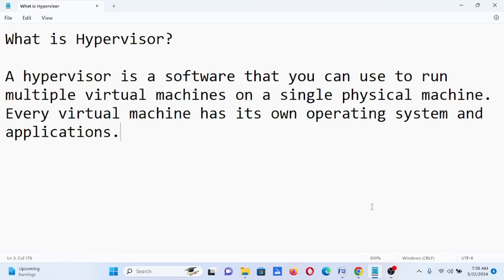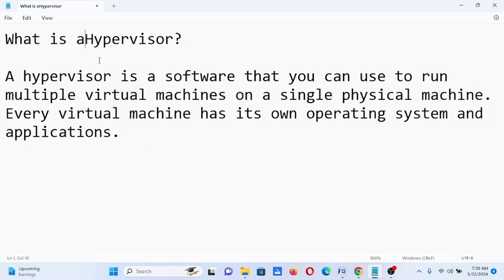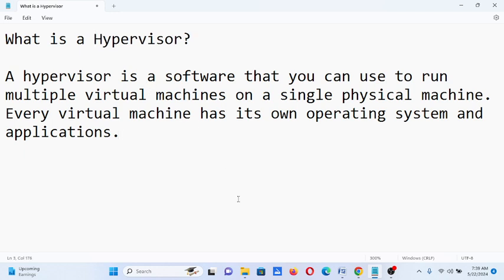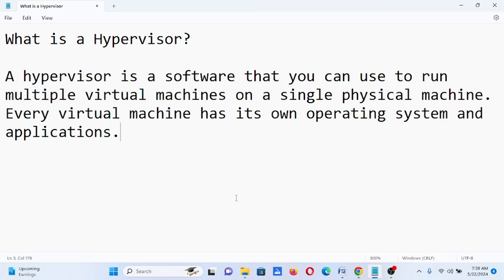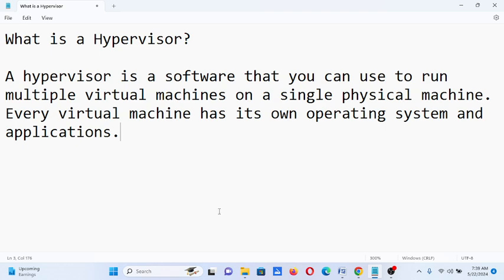What is Hypervisor?